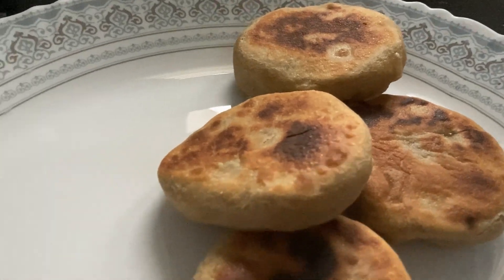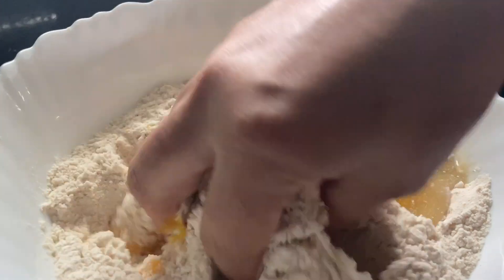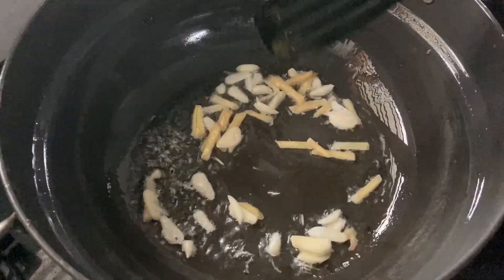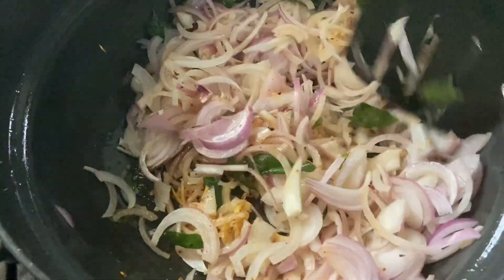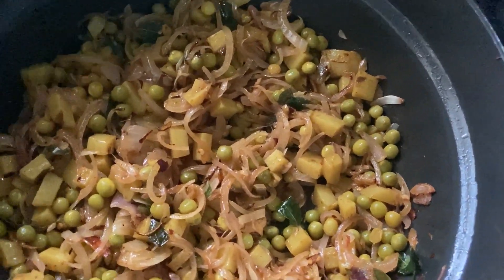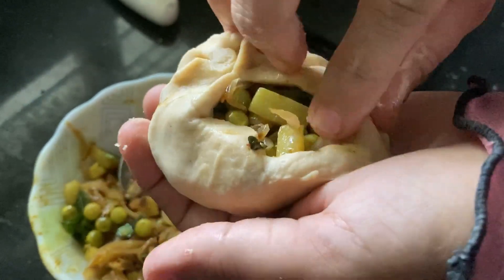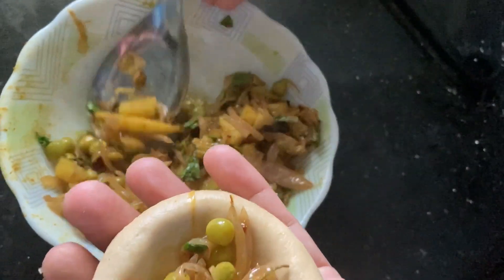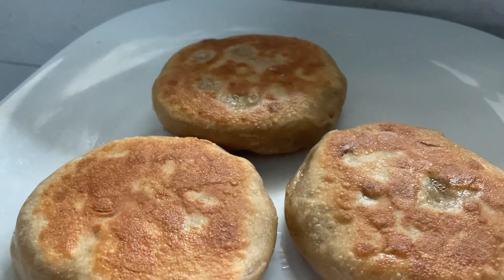Easy evening snack with atta/ഗോതമ്പുപൊടി വച്ച് ഒരു സ്നാക്ക്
easy evening snack by Daily specials